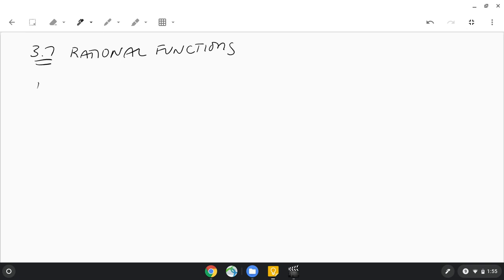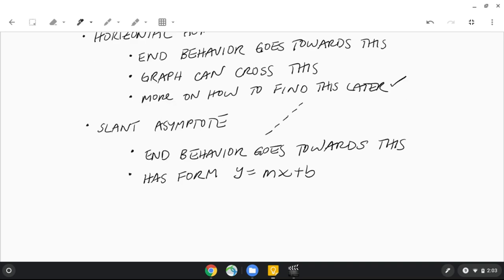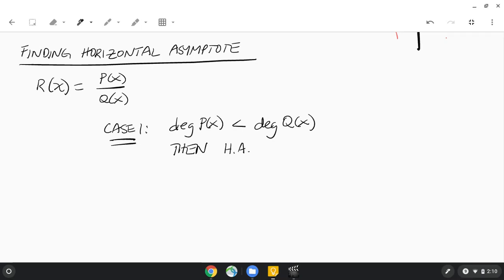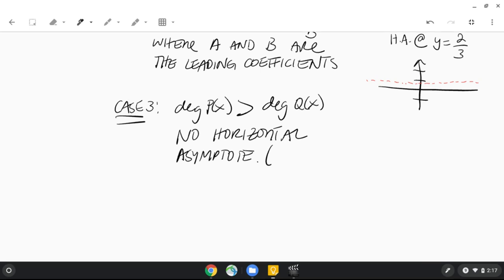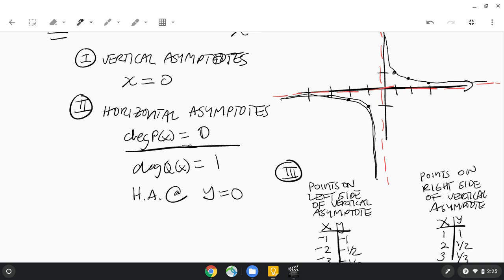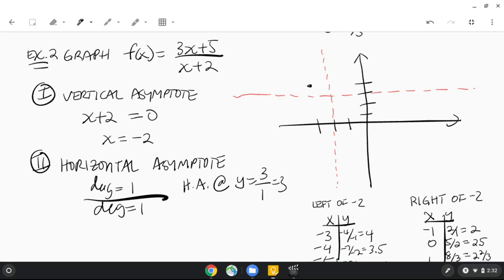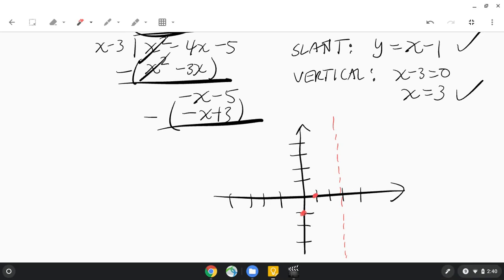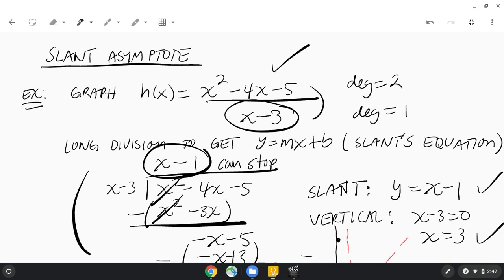Math180 3 7 Rational Functions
This video concludes chapter 3.  We move away from polynomial functions and take a look at another set of functions called rational functions.  We look at vertical, horizontal and slant asymptotes and how to use these when graphing rational functions.